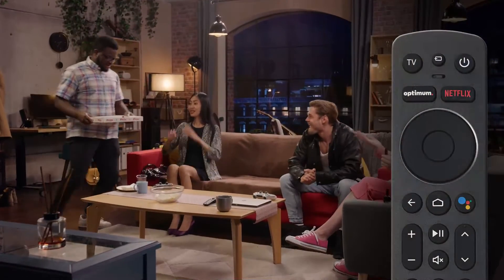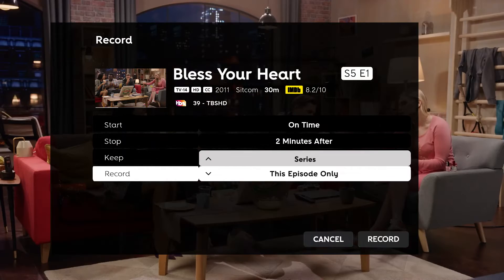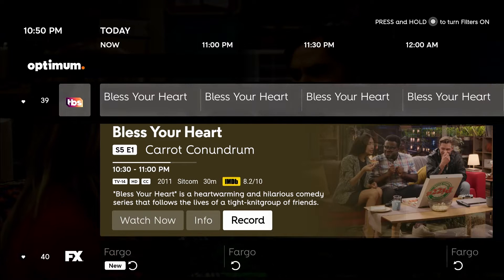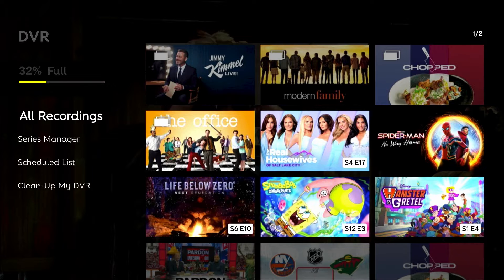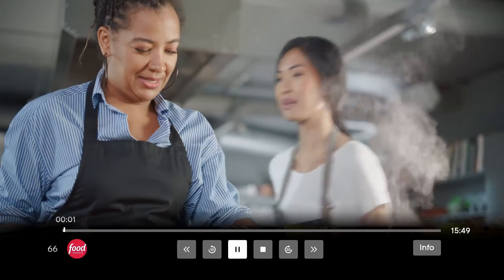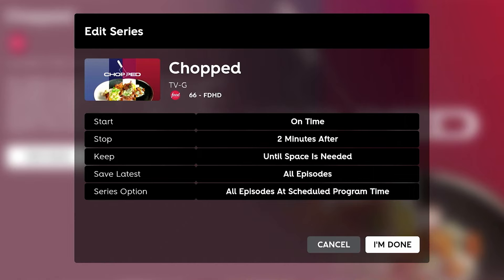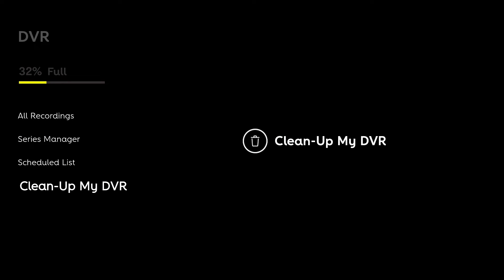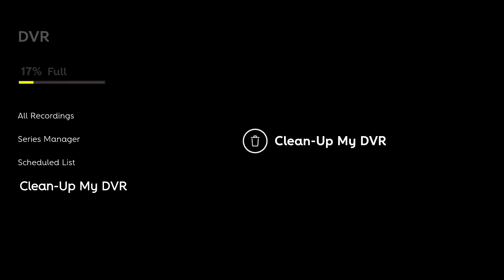Using Cloud DVR on Optimum Stream: Record, Watch & Manage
Discover how to use Cloud DVR on Optimum Stream. Our video guides you through recording, watching, and managing shows seamlessly.